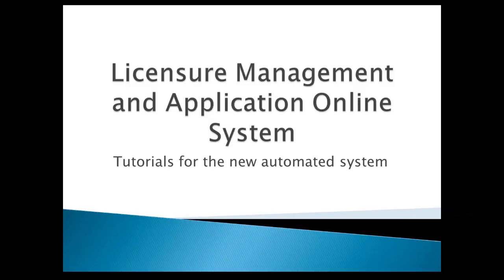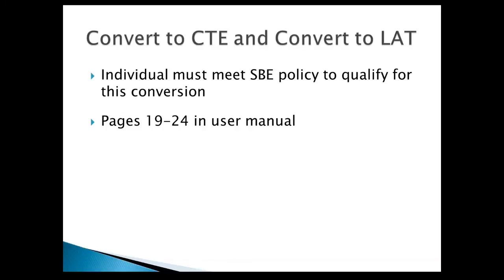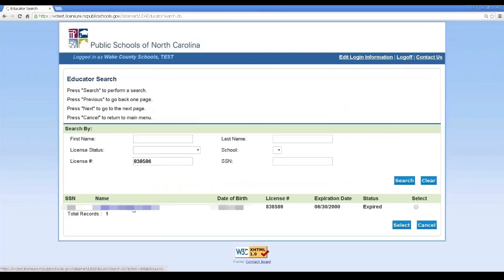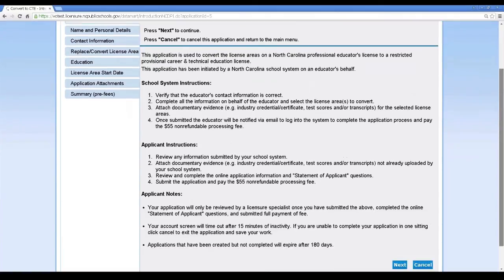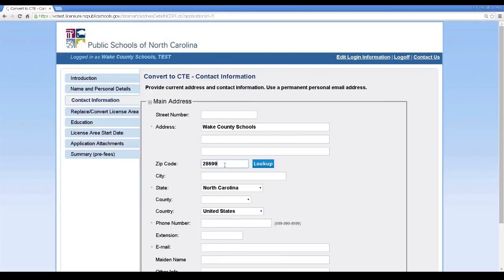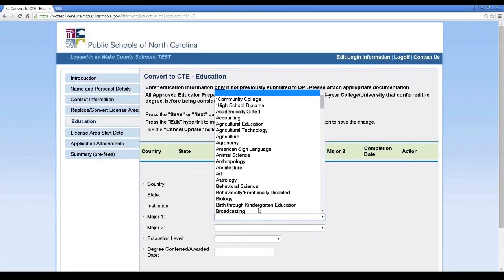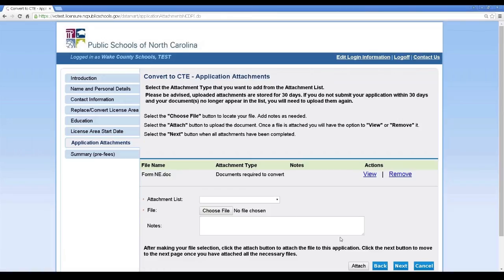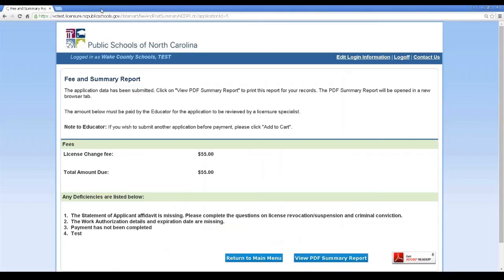Converting to CTE or LAT Licenses